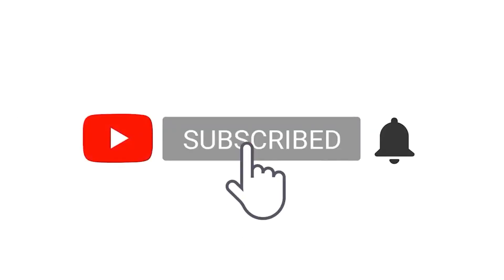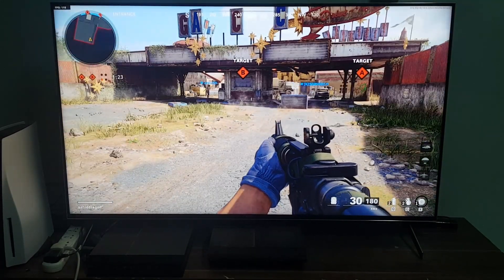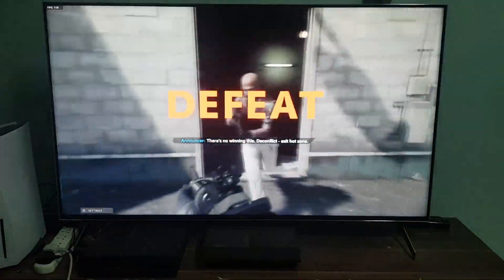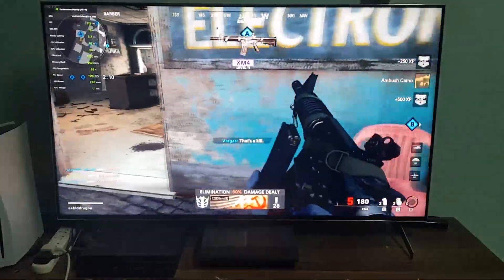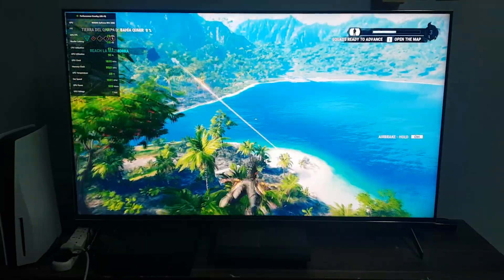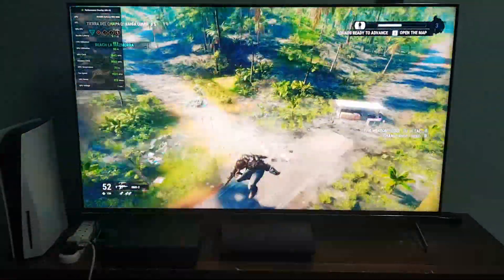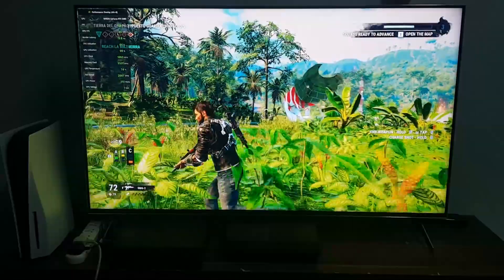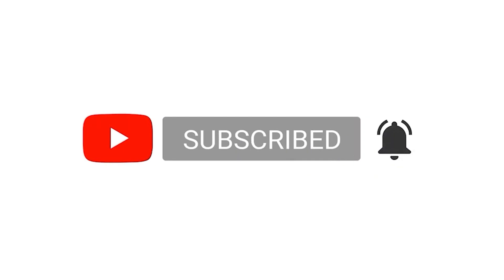Sony X900H Gaming 4k120Hz - RTX 3080 (Call of Duty + More)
4K120Hz has been a big deal for every X900H owner out there, and the blur might make someone disappointed. However, I am here to prove that the X900H is one of the best T.Vs, even with the 4k120Hz blur, as it has more features with this price range to compensate.

LIKE IF YOU ENJOYED: As it really proves that you like the video.

T.V: Sony X900H/X9000H/X90H/X90CH/XH90

Featuring: 4K120Hz VRR